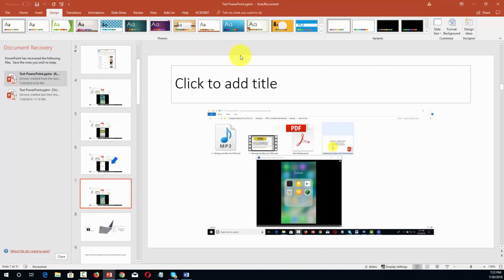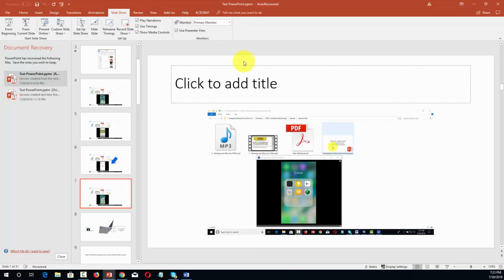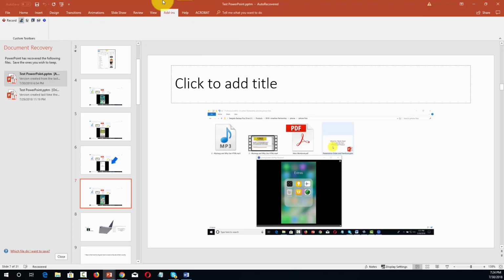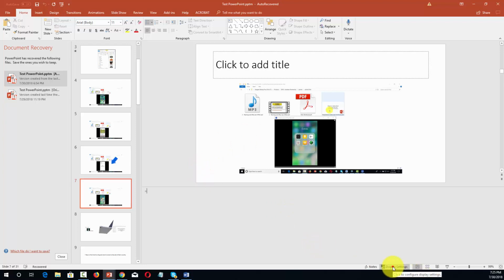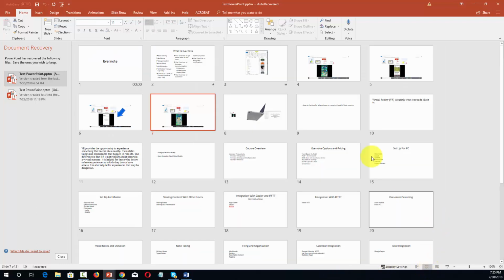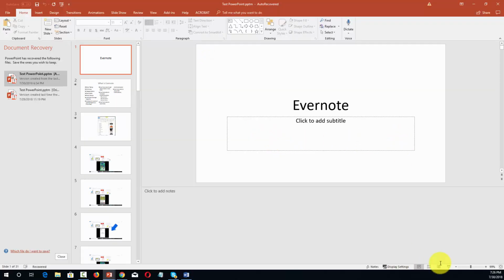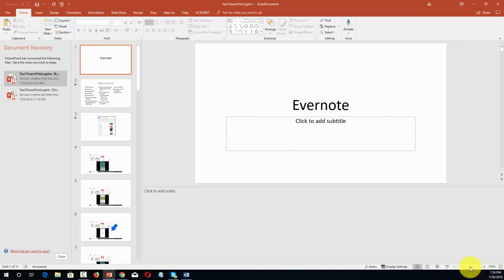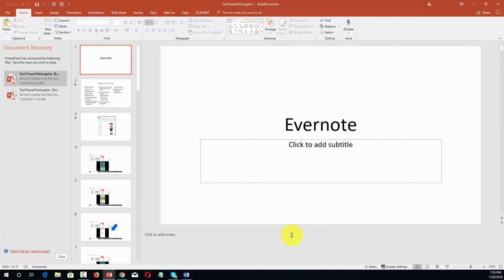22 Overview and Workspace Free Powerpoint Training Course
Overview and Workspace Free Powerpoint Training Course